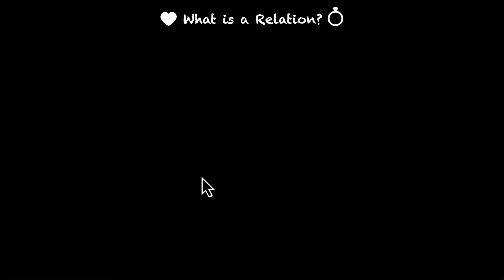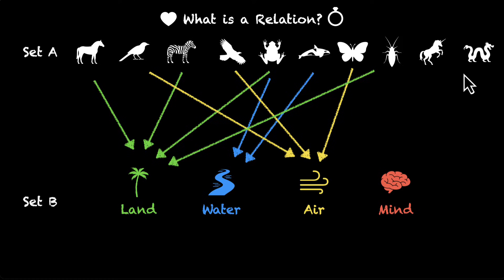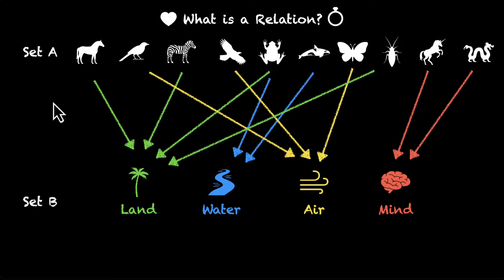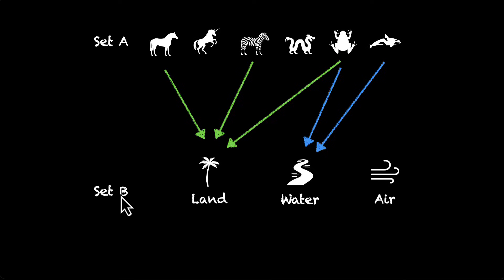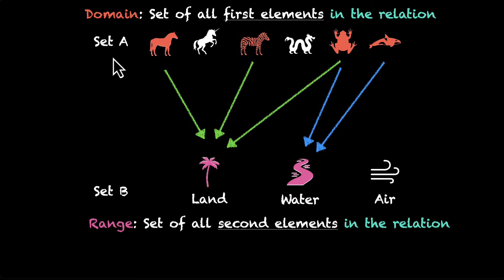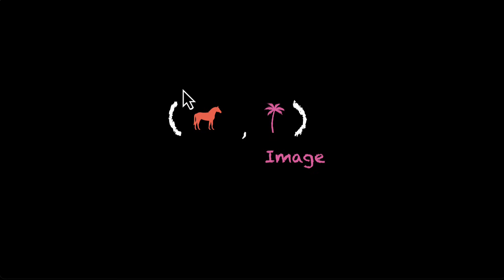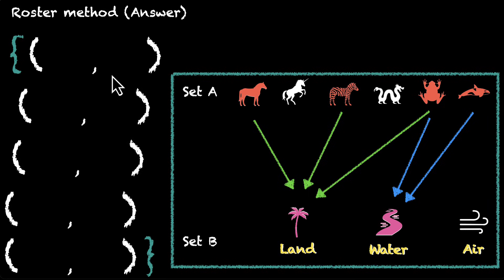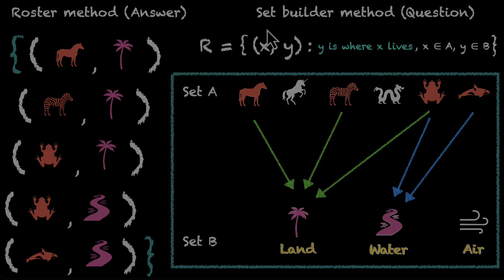What are relations? | Relations and Functions | Grade 11 | Math | Khan Academy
Using what we know about ordered pairs, and cartesian product of sets, we finally define what a relation is between two sets. We use an example of two sets: one containing living beings and the other containing places to live.

We then define terms related to relations: Domain (set of permissible values of input), Range (set of possible values of output) and Codomain (set of permissible values of output). We then touch upon the concept of image (elements from second set) and pre-image (elements from first set).

We finally learn how to write relations in set-builder form and roster form.

Courses on Khan Academy are always 100% free. Start practicing—and saving your progress—now!

Timestamps:
00:00 A beautiful example (living beings and places to live)
02:31 Mathematical definition of a relation
02:52 Defining Domain, Range, Codomain (with examples)
04:43 Defining Image and Pre-image
05:19 Set builder and Roster form (representing relations)